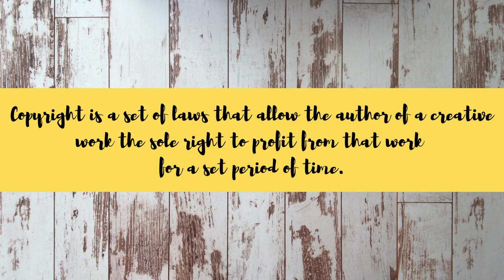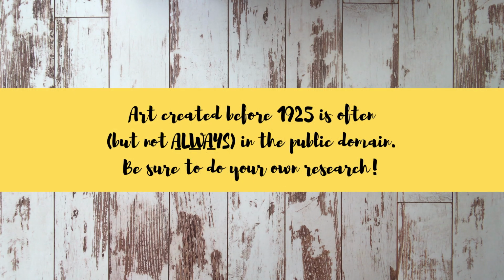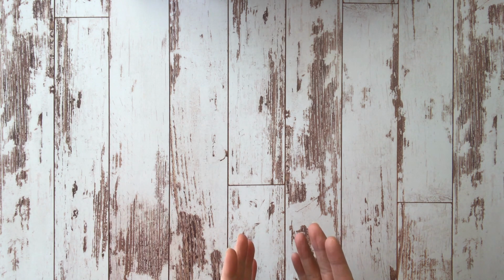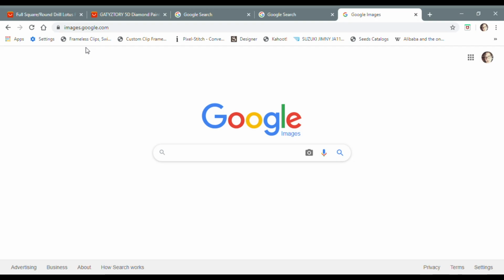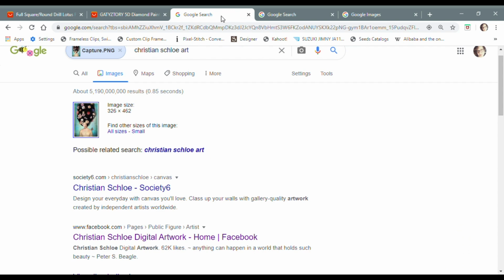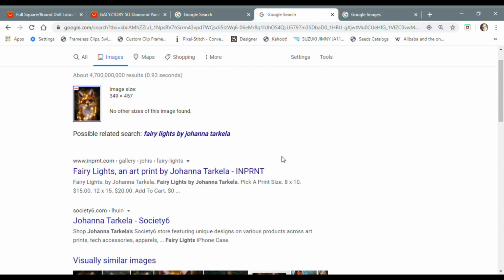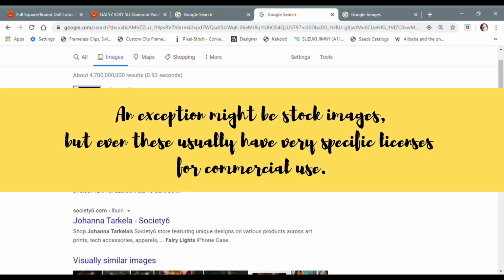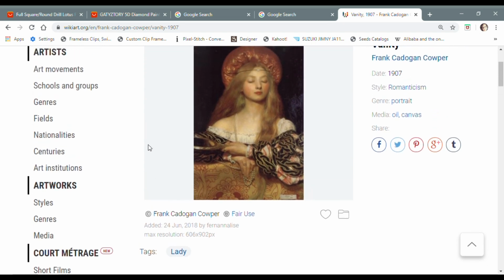Using Reverse Image Searches to Determine Copyright Status for Diamond Paintings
Hi, diamond painting friends! If you're one of the many people who have requested a video on this topic over the last few months, thanks for your patience! I hope you find the general information in this video helpful when attempting to determine the copyright status for images you wish to diamond paint.

Please remember to do your own research on this topic, as this is not intended to serve as legal advice or to replace the advice of an attorney. This is a complex issue, and I'm only human despite my best efforts to offer accurate general information.

Here is a link to Cornell University Library's wonderful resource for determining copyright status:

I am not able to offer anything beyond general resources and information in the comments, so please don't ask me to weigh in with legal advice on particular images in the comments as I won't be able to help you! Again, I encourage you to do your own research and familiarize yourself with the copyright laws in your country.

Here is a list of my favorite DP companies that offer licensed images:

DIY Moon Shop
Diamond Art Club
Distracted by Diamonds
Treasure Studios Art
Diamond Dotz